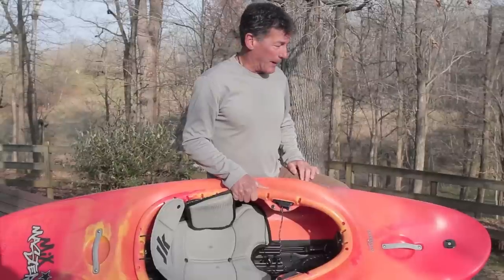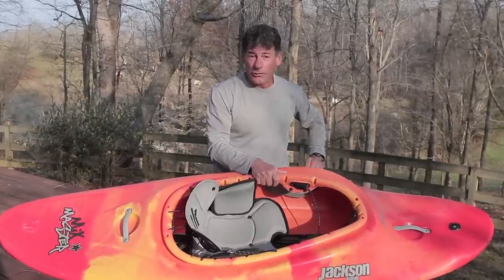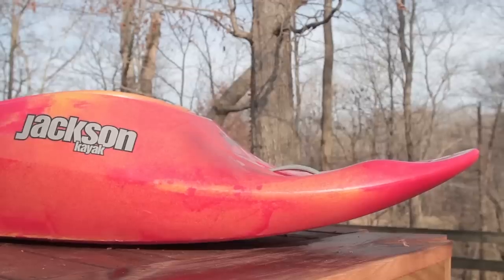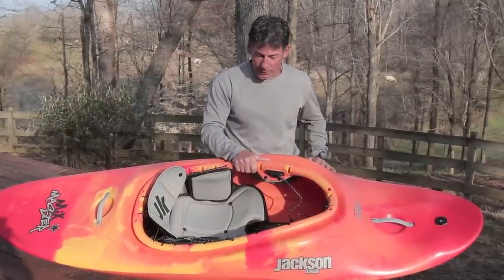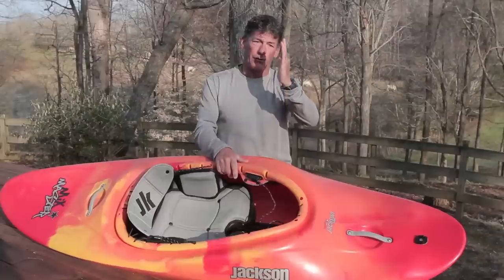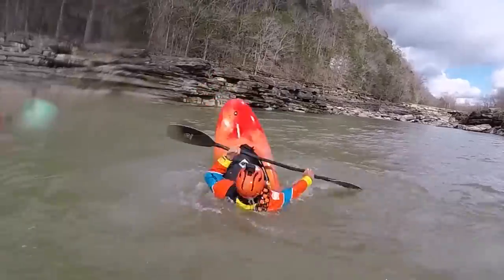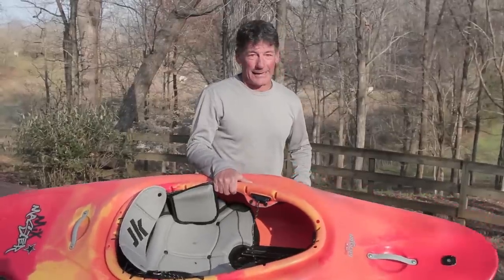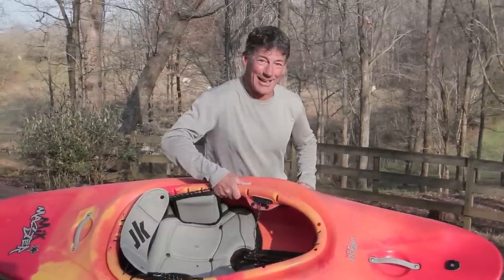Jackson Kayak: MixMaster Walk Thru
Here is Jackson Kayak's latest play machine, as they that it back old school, with the new slicey Mixmaster. Check it out at a dealer near you.